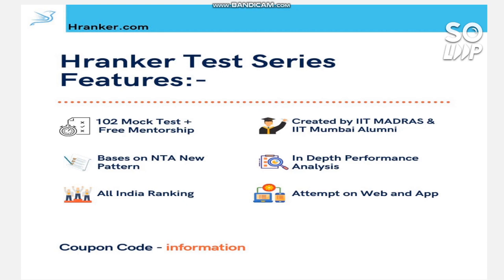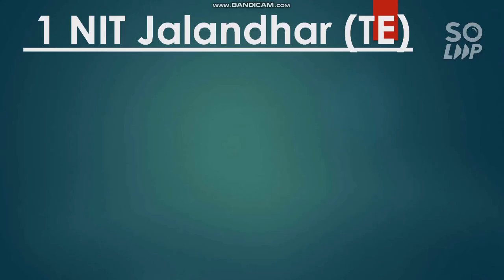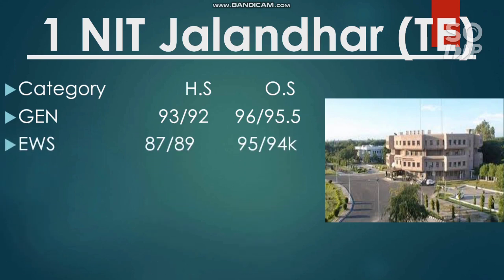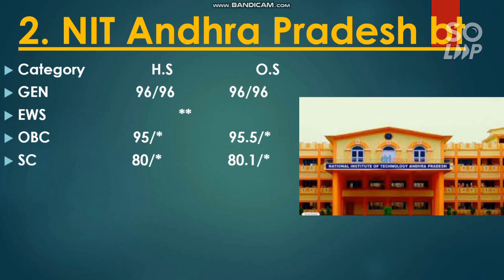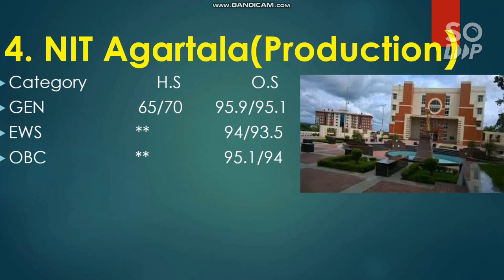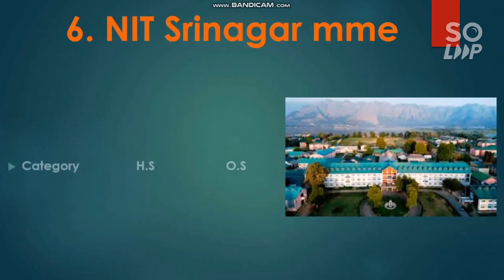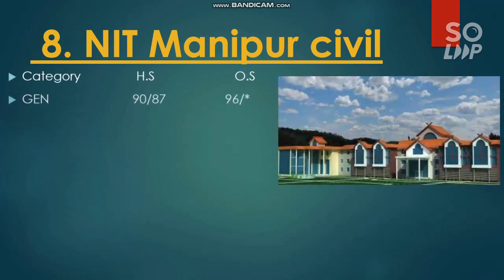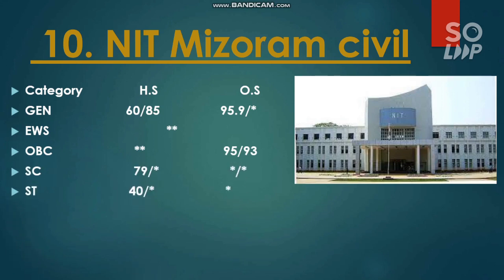JEE Mains 2021 | 10 NIT at lower Percentile | Nit with lowest Cutoff | Percentile Vs Rank | JEE2021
Hii friends this video i will talk about 10 Nit that you can get Lower percentile | JEE Mains 2021 | Percentile required to get lower nits | Nit with lowest Cutoff | Percentile Vs Rank